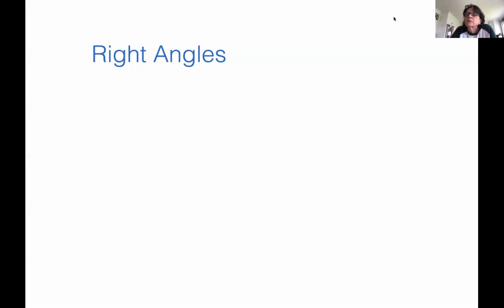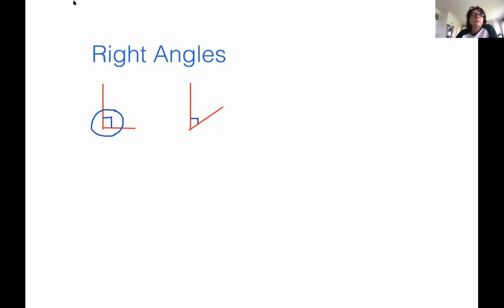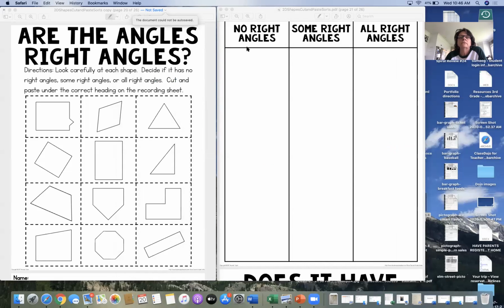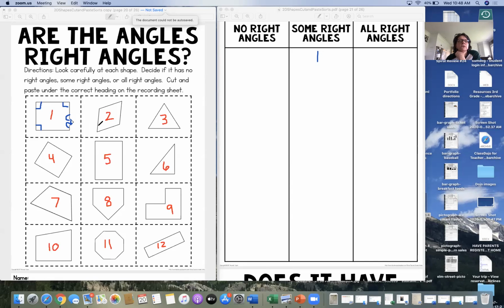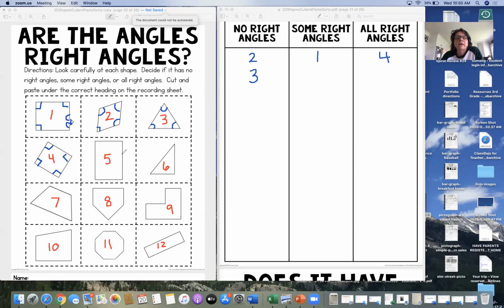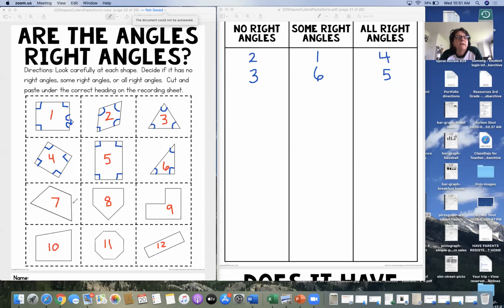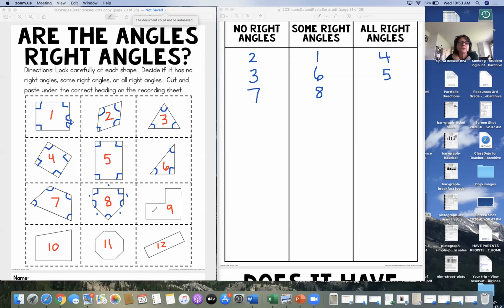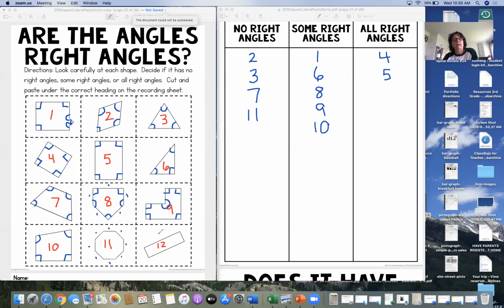Are the Angles Right Angles?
In this video we will identify what kind of angles shapes have and then sort them according to whether or not they have any right angles.